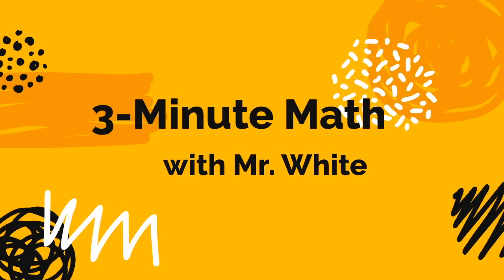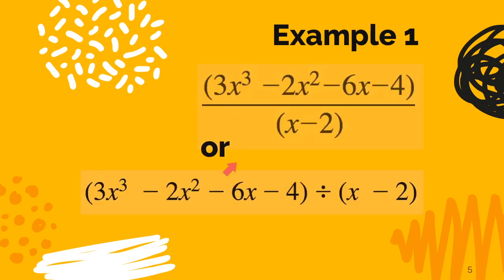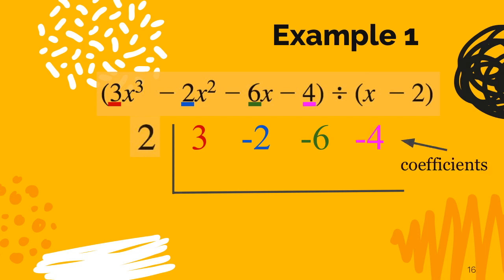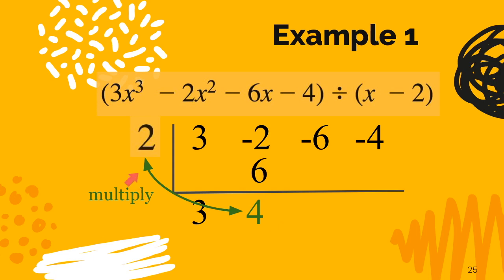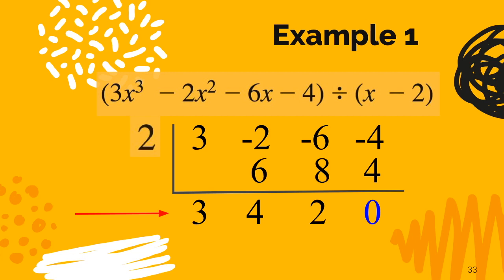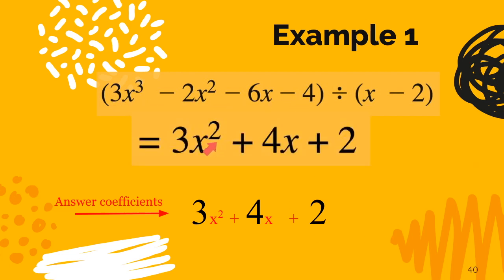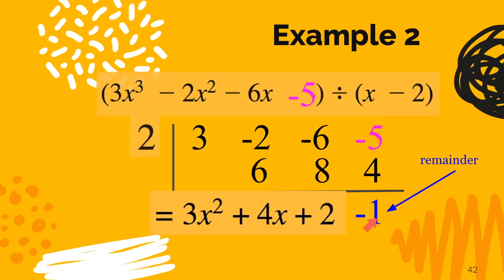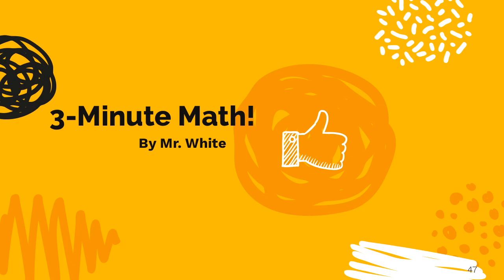Synthetic Division Explained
Struggling with Synthetic Division?   It's SO EASY!   This is a quick primer on dividing any degree polynomial by a linear binomial through the process of synthetic division.

THANK YOU for all the feedback as my channel begins reach more and more students.
-Mr. White